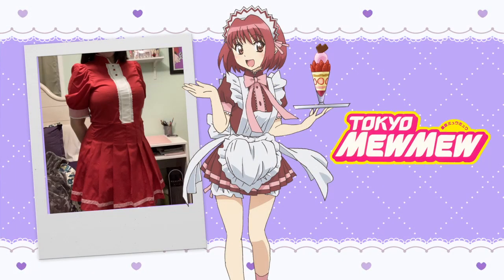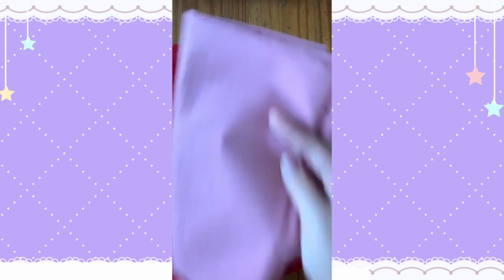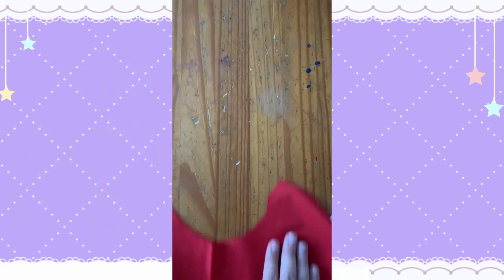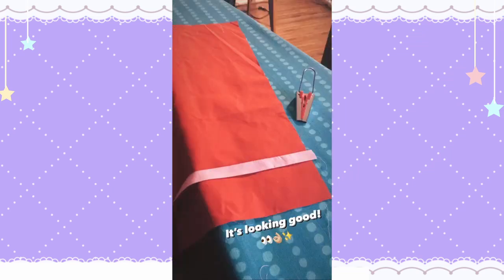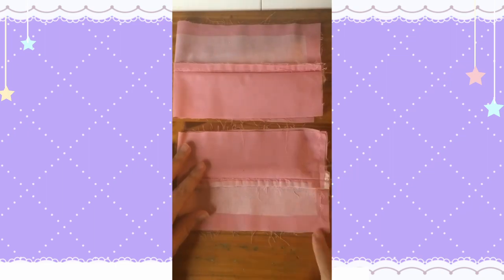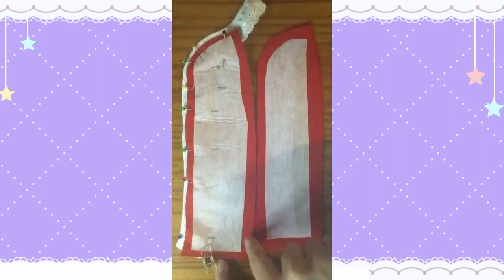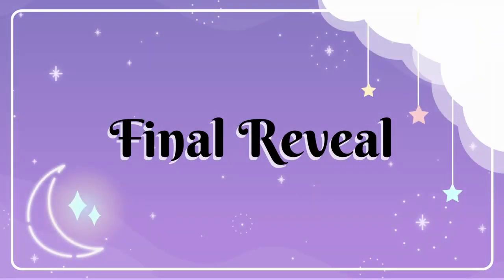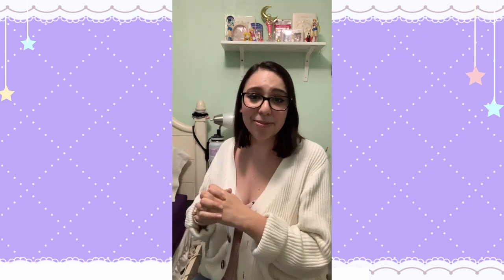Tokyo Mew Mew - Maid Ichigo: Base Dress Cosplay Tutorial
This video provides the step-by-step process that I went through to create the base dress for my Maid Ichigo cosplay! I hope it can be helpful to others looking to make one of the Mew's café uniform or at least entertaining to watch :)  If you make your own using this tutorial, please tag or DM me on my socials (see end of video)--  I might actually cry if I see it.

With that being said, I'm so stoked to finally release my first youtube video! Woohoo~! °˖✧◝( ˙꒳​˙ )◜✧˖° It's been a long time goal of mine that I'm happy to finally accomplish. To all my supportive friends and family watching, thank you for motivating me to finally make this step! I hope you're proud! ( ´ ∀ `)ノ～ ♡

✧ Credits:
・Intro and Outro Songs:
      ♪  Couple N & Kirara Magic - Departure

✧ Chapters:
0:00 Intro
0:15 Preparation: Patterns, Mock-up, and Research
1:27 Materials
2:55 Sewing Process - Bodice
3:36 Skirt
5:27 Sleeves
7:26 Collar
7:48 Finishing Touches
8:45 Final Reveal
9:09 Afterword
11:11 End Credits